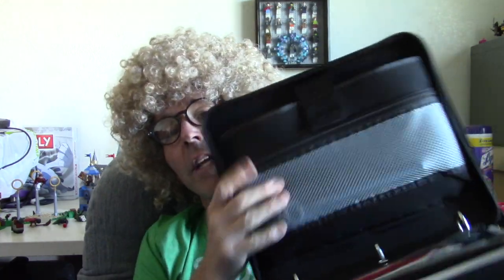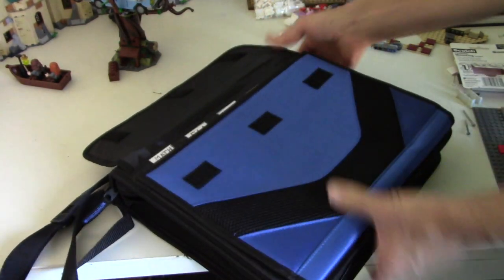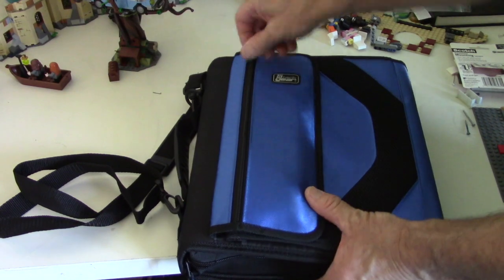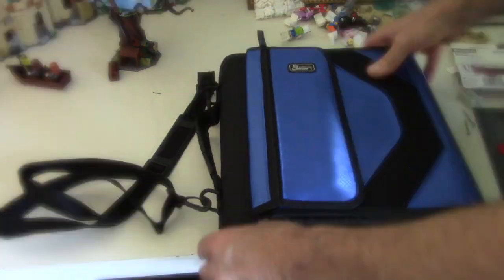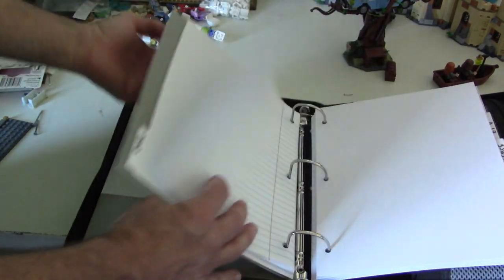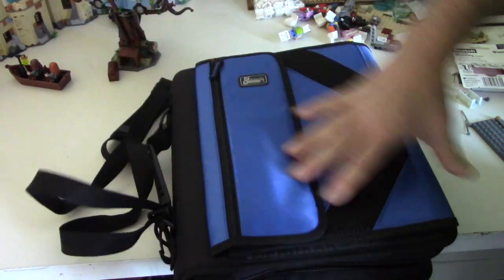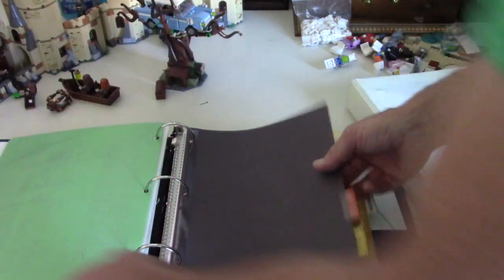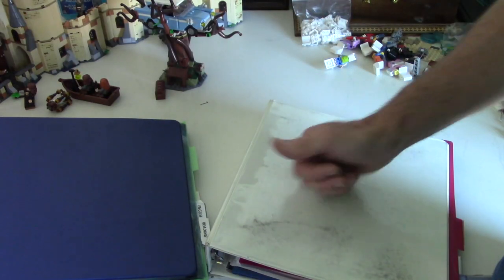Chaz's Vlog #1 Binders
See Chaz's first Vlog where he talks about being in middle school. He talks about the best binders to keep organized.